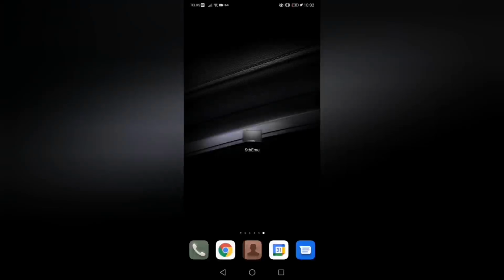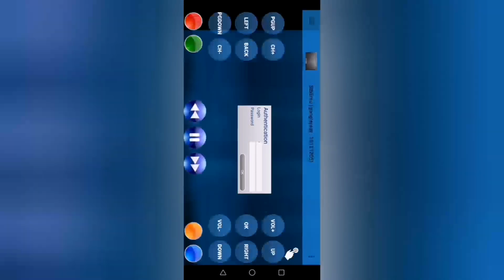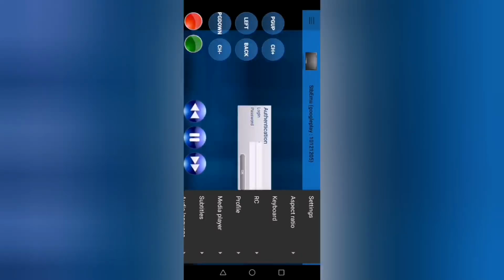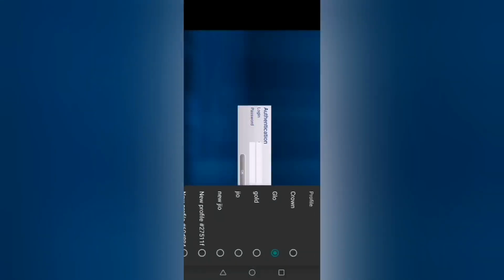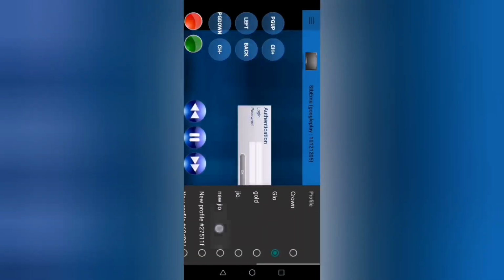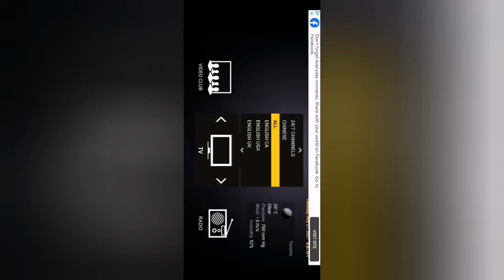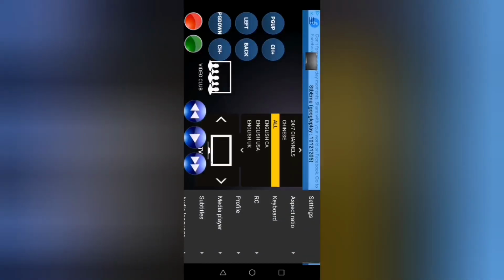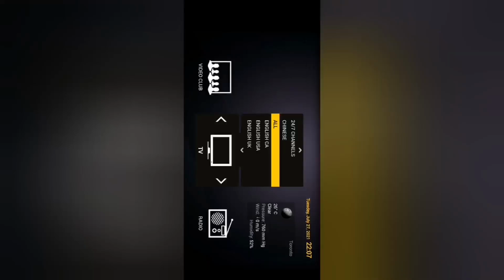How to fix IPTV login screen error on STB Emulator app/MAG box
This video covers on how to fix login screen error on stb emulator app.